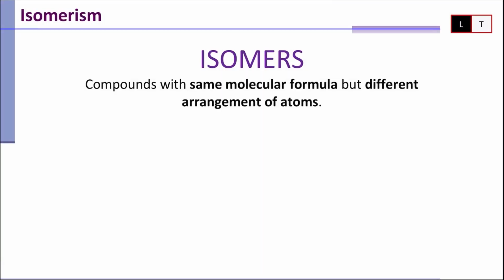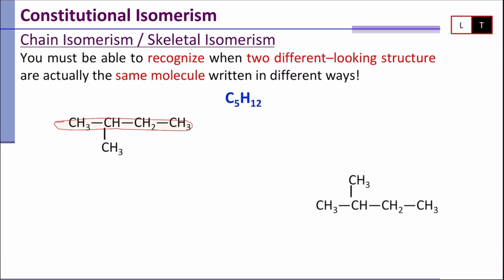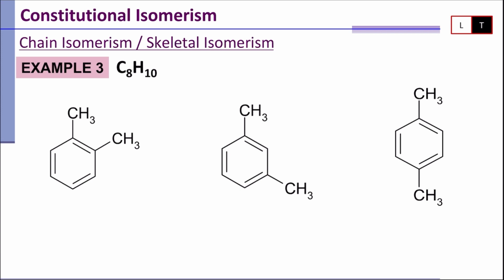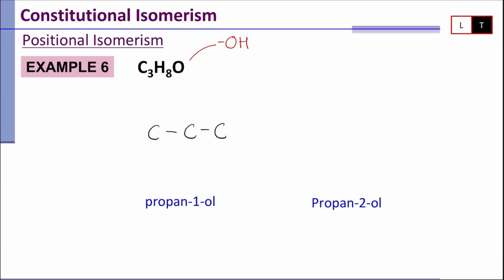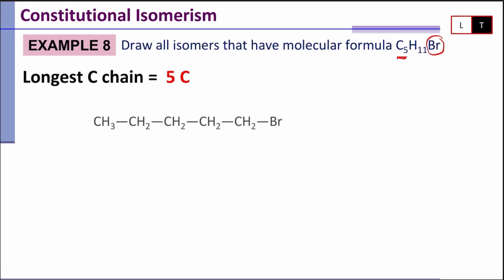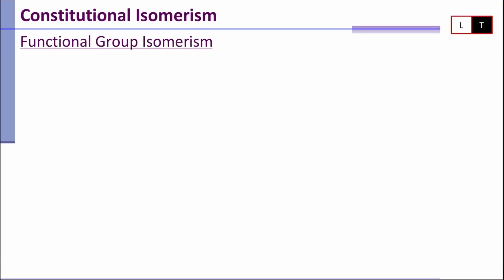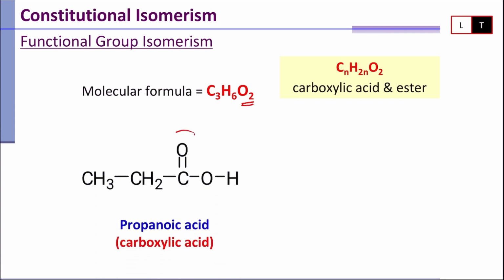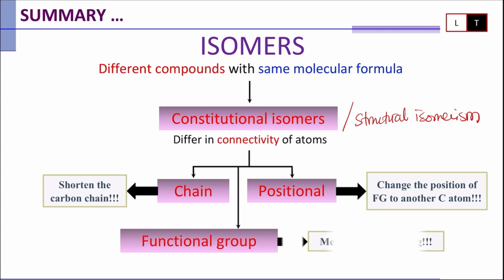SK025 Constitutional Isomers (Chapter 4; Part 3)